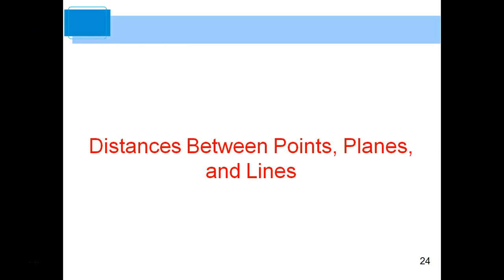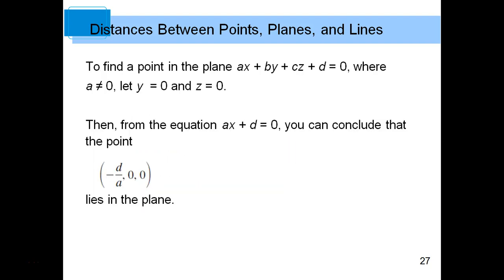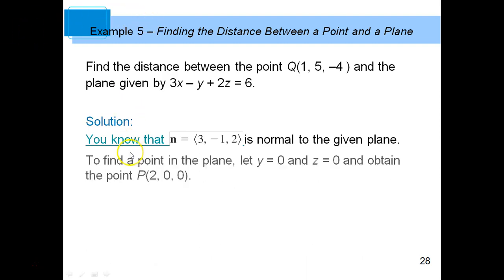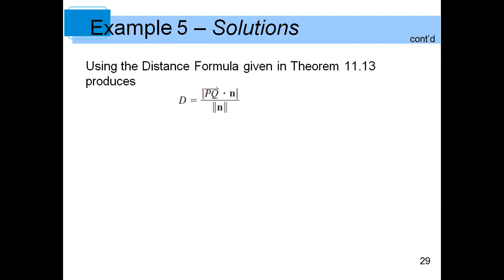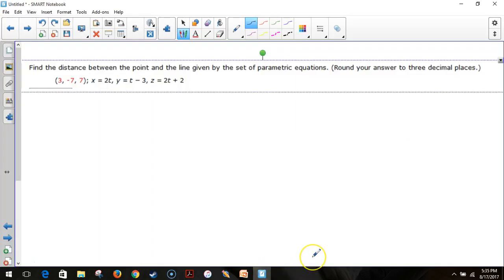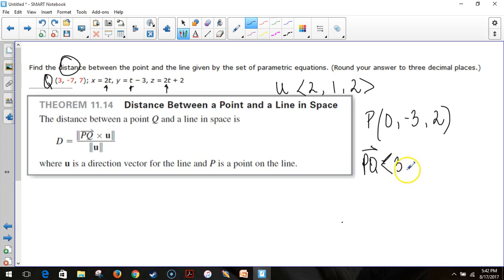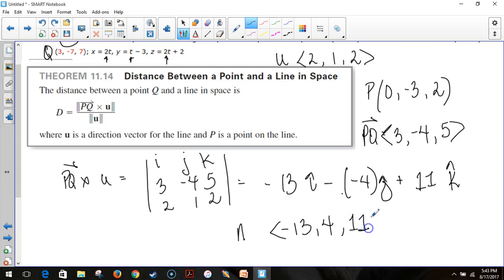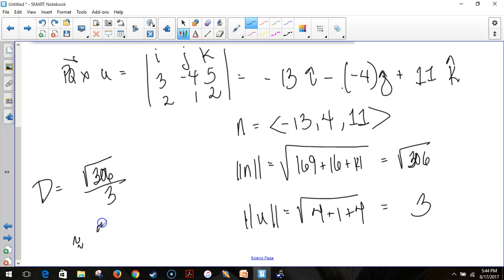11.5 - Part II - Distances between Points, Lines, and Planes (9 mins)